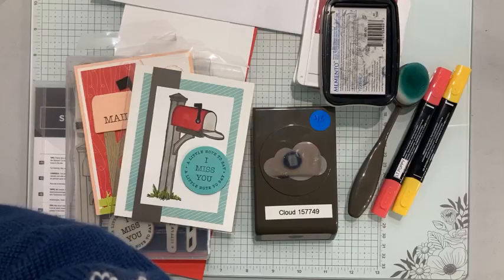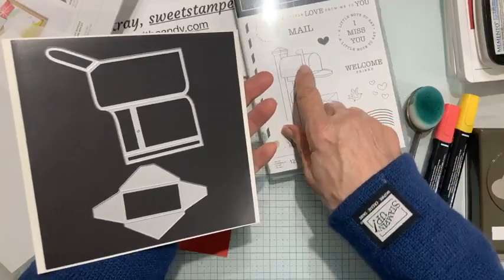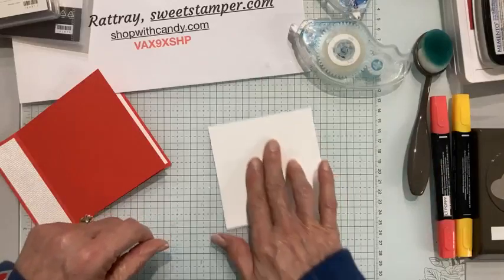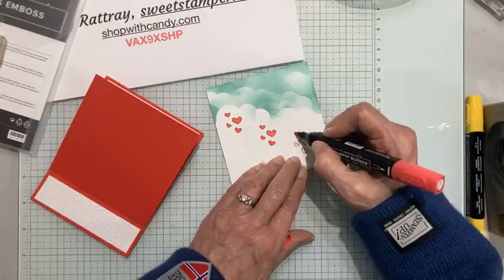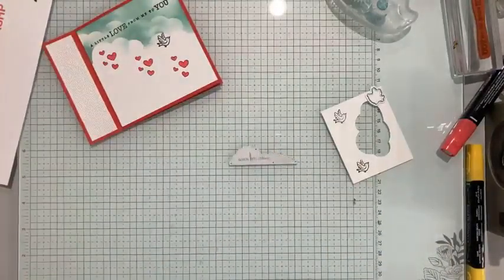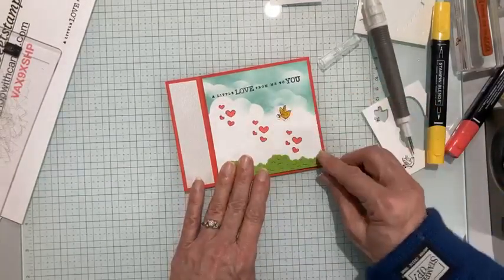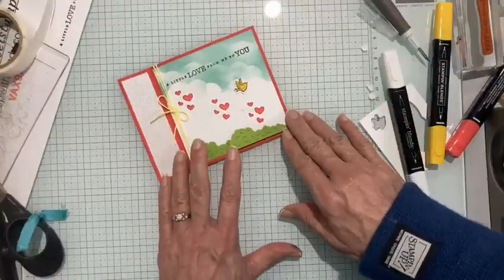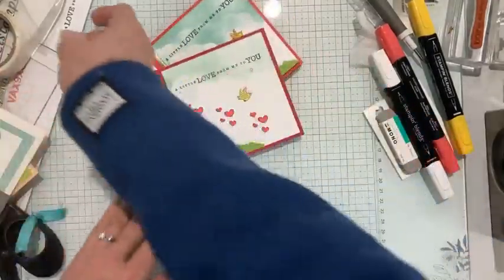Make a Cute Scene with Sending Love Bundle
My sweet little scene card makes a great Valentine, but it also works for any expression of love.  Featured bundle:  Sending Love (item #162880)

💜 Keep up with all my news of events, classes, and specials plus get FREE tutorials
 💜 CURRENT HOST CODE: VAX9XSHP